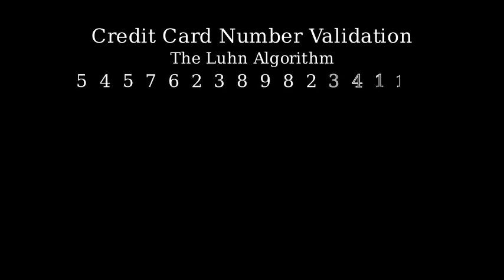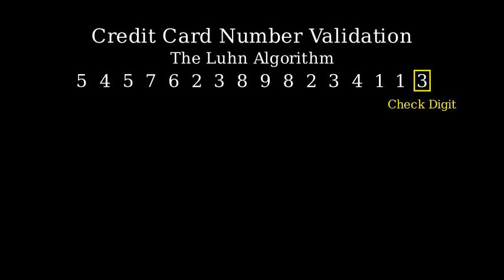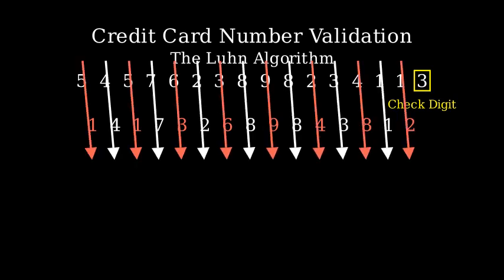From the right-to-left, double the value of each digit that is in an even-numbered position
From the right-to-left, double the value of each digit that is in an even-numbered position (with the check-digit at position 1). If this doubling gives you a two-digit value for any of the numbers, then subtract 9 from the value (which is easier than adding the digits together but gets you the same result). Leave the odd-valued positions as is. 2. Sum together all of the values except the check digit. 3. Take the digit in the one’s position of the sum. If the value of that digit is, then it stays as 0. If the value is greater than zero, subtract that value from 10. That value should be the check digit (note that the special case for O is required since “10” is not a single digit). Sample Output: This is a sample transcript of what your program should do. Items in bold are user input and should not be put on the screen by your program. Enter a credit card number (enter a blank line to quit): 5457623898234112 Check digit should be: 3 Check digit is: 2 Number is not valid. Enter a credit card number (enter a blank line to quit): 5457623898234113 Check digit should be: 3 Check digit is: 3 Number is valid. Enter a credit card number (enter a blank line to quit): 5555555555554 ERROR! Number MUST have exactly 16 digits. Enter a credit card number (enter a blank line to quit): 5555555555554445 Check digit should be: 4 Check digit is: 5 Number is not valid. Enter a credit card number (enter a blank line to quit): Goodbye! Note: You will need to convert characters in your string into integer values to make this project work. There are two ways to do this. The first is to use Integer.parseInt and substring to get a character value. The following lines of code would give you the integer value of the first character of the string input:

Answer:

To implement the process you described, we need to follow the steps for the Luhn algorithm, which is commonly used to validate credit card numbers. Here’s a breakdown of how the process works, along with sample code logic in Java:
Steps for Validation:

    Double Every Second Digit from the Right:
        Start from the rightmost digit (excluding the check digit) and move leftward.
        Double every second digit. If the result is greater than 9, subtract 9 from it.
    Sum All Digits:
        Sum all the processed digits, excluding the check digit.
    Calculate Check Digit:
        Take the sum from step 2 and find the digit in the one’s position.
        If this digit is 0, the check digit should be 0. Otherwise, subtract this digit from 10 to get the check digit.
    Validate the Number:
        Compare the calculated check digit with the actual last digit of the number (the provided check digit).

Explanation of the Code:

    Input Handling: The program reads a credit card number from the user. If the input is empty, it exits. If the input is not 16 digits long, it prints an error message.
    Validation Logic:
        The calculateCheckDigit method processes all digits except the last one (the actual check digit).
        It doubles every second digit from the right, adjusts if necessary (subtracts 9 if the result is greater than 9), and sums all the digits.
        Finally, it calculates the check digit by taking the one’s digit of the sum and adjusting it to ensure the total sum is a multiple of 10.

This approach follows the Luhn algorithm and can be adapted for any programming language that supports basic string and integer operations.